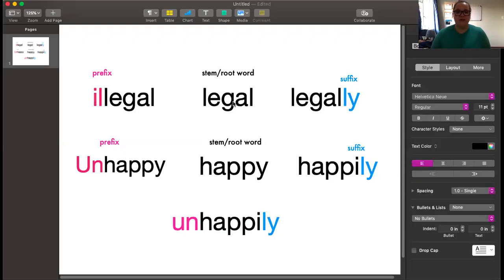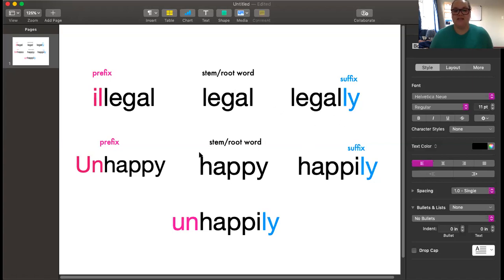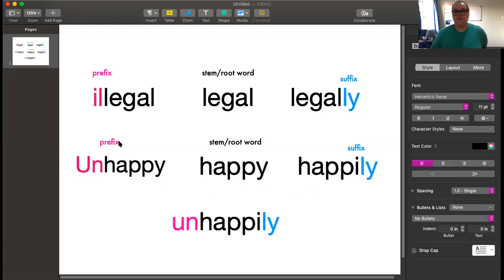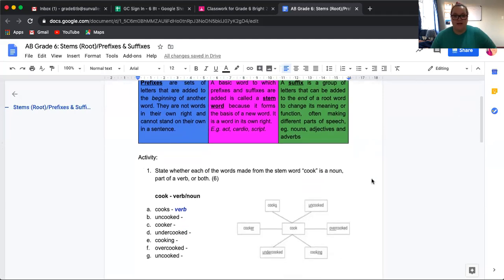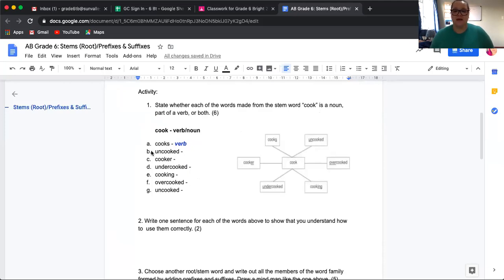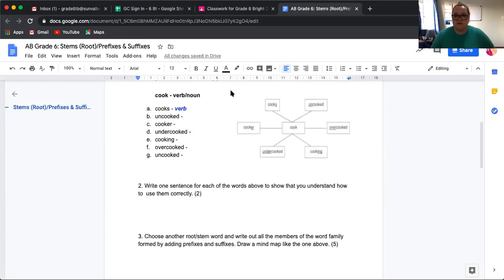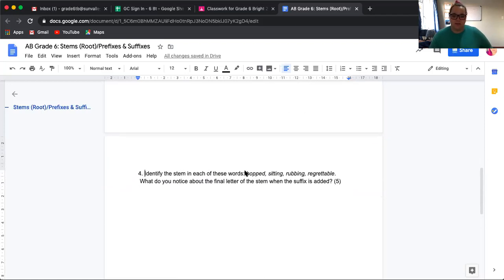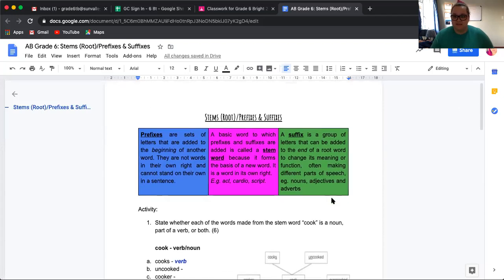Grade 6 Prefix/Stems/Suffixes